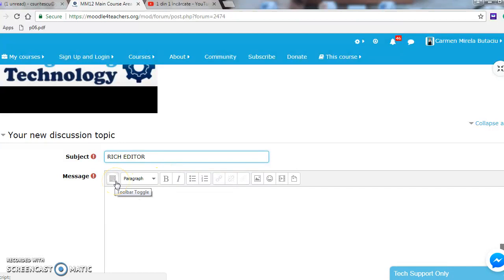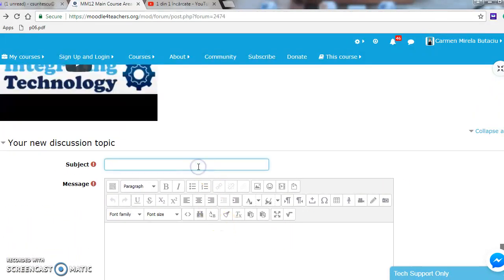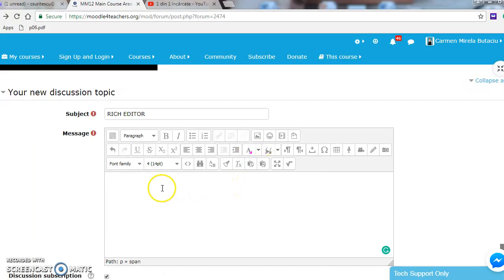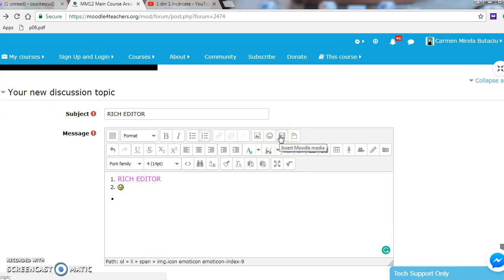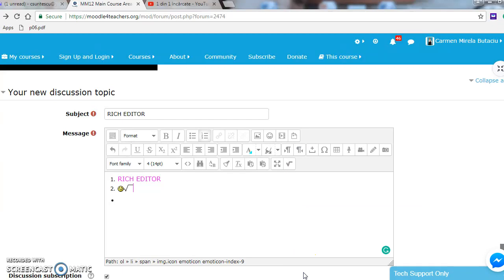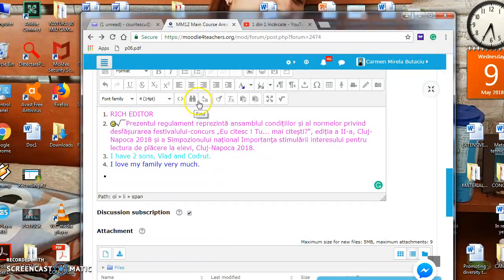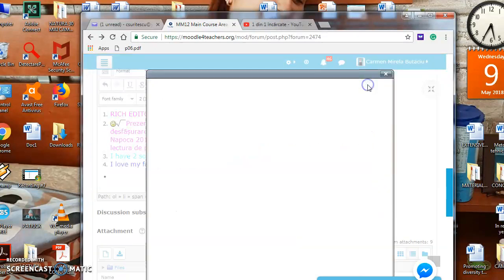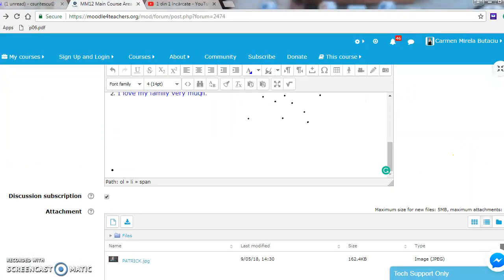rich editor on MOODLE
a tutorial for using the rich editor on MOODLE